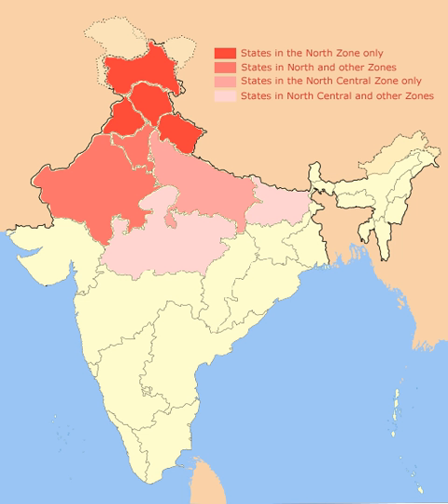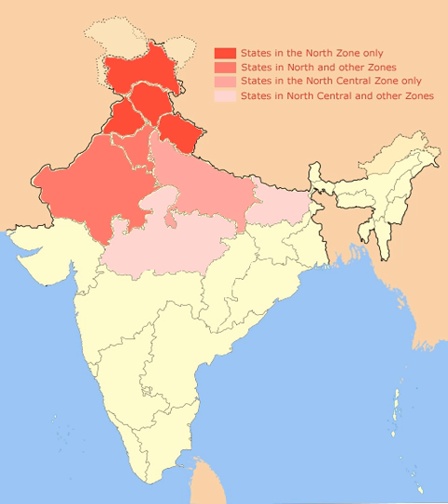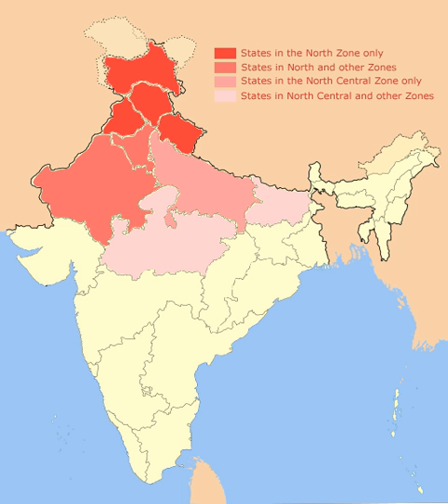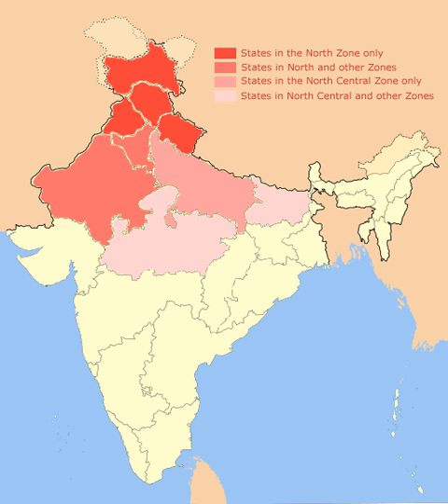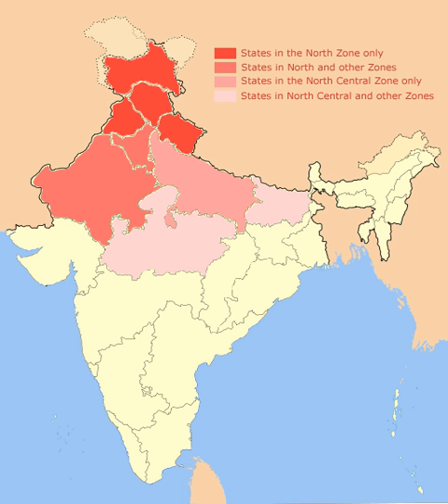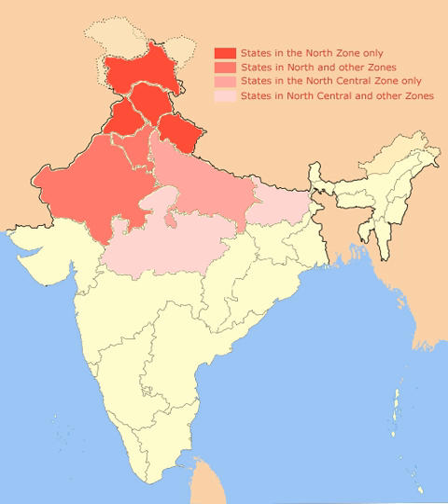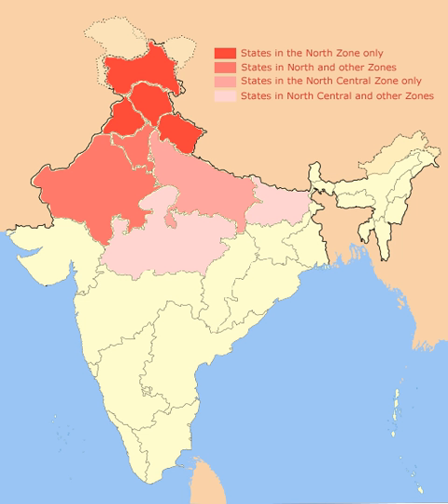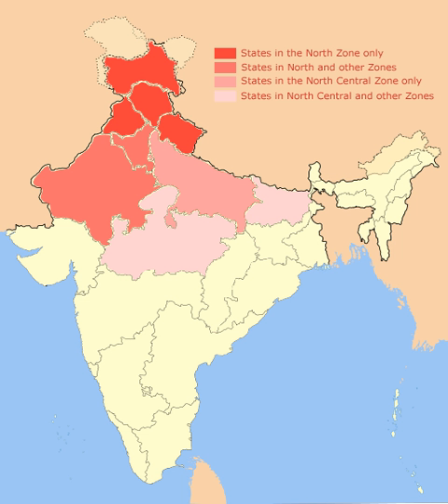North India | Wikipedia audio article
This is an audio version of the Wikipedia Article:
North India

SUMMARY
North India is a loosely defined region consisting of the northern part of India. The dominant geographical features of North India are the Indus-Gangetic Plain and the Himalayas, which demarcate the region from the Tibetan Plateau and Central Asia.
The term North India has varying definitions—the Ministry of Home Affairs in its Northern Zonal Council Administrative division included the states of Haryana, Himachal Pradesh, Jammu and Kashmir, Punjab and Rajasthan and Union Territories of Delhi, Chandigarh. while the Ministry of Culture in its North Culture Zone includes the state of Uttarakhand but excludes Delhi whereas the Geological Survey of India includes Uttar Pradesh and Delhi but excludes Rajasthan and Chandigarh. Other states sometimes included are Bihar, Gujarat, Madhya Pradesh and West Bengal.North India has been the historical centre of the Mughal, Delhi Sultanate and British Indian Empires. It has a diverse culture, and includes the Hindu pilgrimage centres of Char Dham, Haridwar, Varanasi, Ayodhya, Mathura, Allahabad, Vaishno Devi and Pushkar, the Buddhist pilgrimage centres of Sarnath and Kushinagar, the Sikh Golden Temple as well as world heritage sites such as the Nanda Devi Biosphere Reserve, Khajuraho temples, Hill Forts of Rajasthan, Jantar Mantar (Jaipur), Bhimbetka Caves, Sanchi monuments, Qutb Minar, Red Fort, Agra Fort, Fatehpur Sikri and the Taj Mahal.
The languages that have official status in one or more of the states and union territories located in North India are Hindi, Urdu, Punjabi and English.